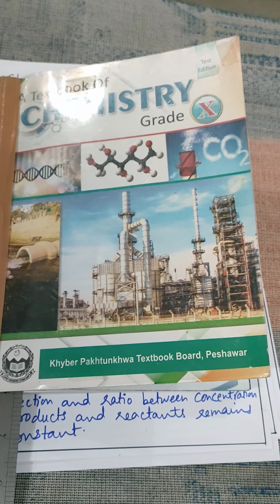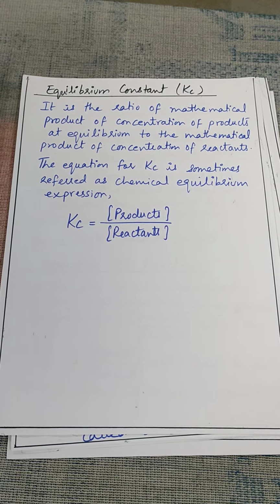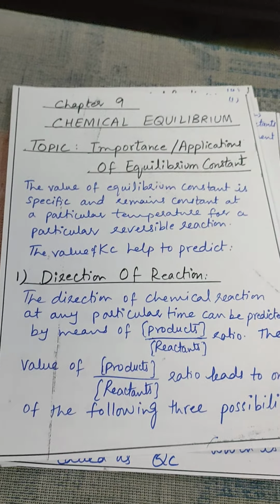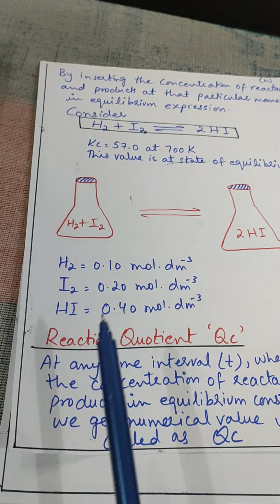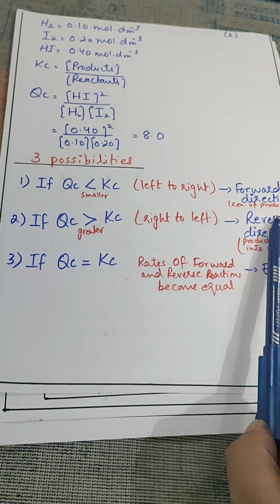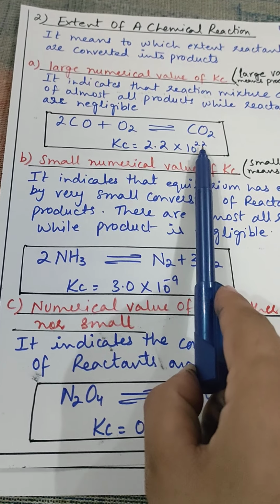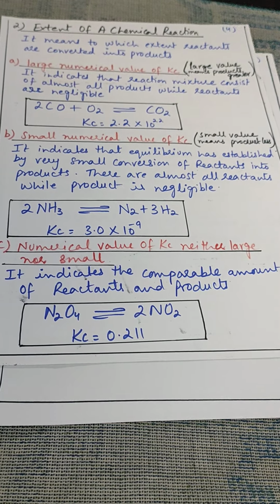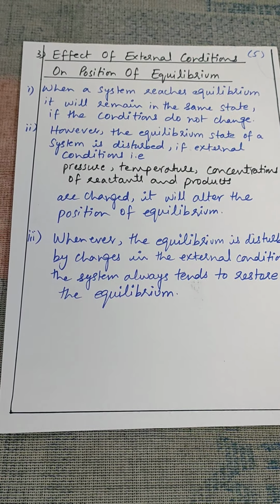chapter 9. Importance of equilibrium constant (15.9.21)